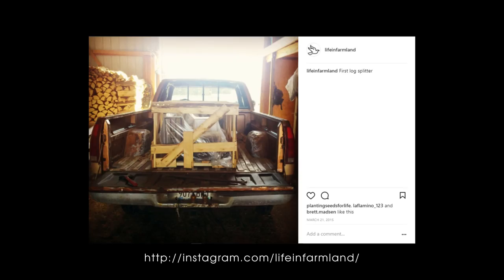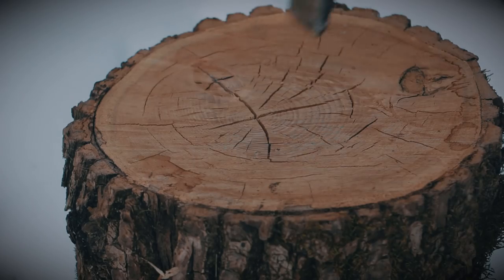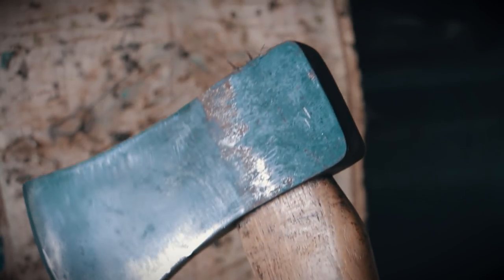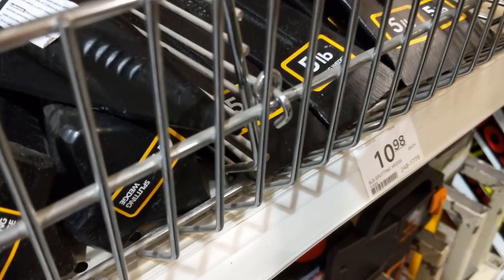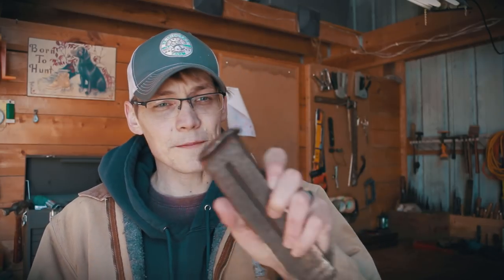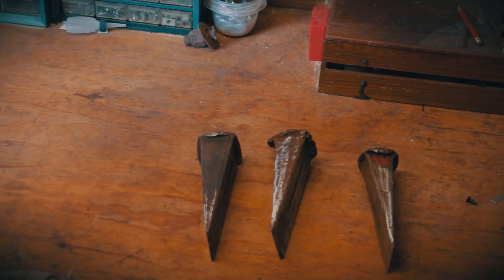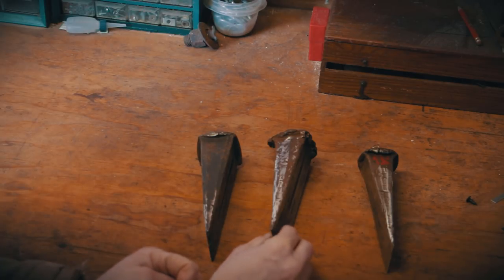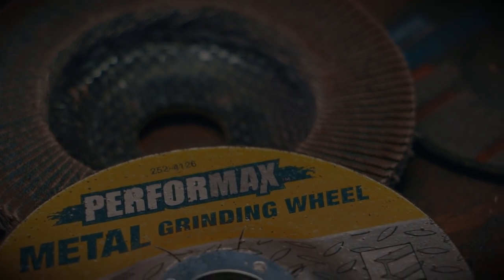Splitting Wedge Maintenance Care - Wood Heat Wednesday - EP:21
This week on Wood Heat Wednesday we take a closer look at one of the most underrated tools for Splitting Firewood by hand. We take a closer look at Spitting wedges, how they can help, and discuss some basic maintenance.

Spitting Wedge
My Splitting Maul
(Note: You can often get these items cheaper in store, due to weight)

I can't stress enough the importance of dry firewood. Makes starting a fire in the woodstove easier, keeping your chimney clean, and you use less wood and create more heat. Be sure to check out other useful firewood tips in the wood heat Wednesday series

Great Gear

Some of My Favorite items on Amazon

LogOx Log Hauler

LogOx 3 in 1 Forestry Kit

Great Moister Meter (Checking if firewood is dry)

Great Skinning Knife

The Forager's Harvest (Great wild edibles book for the midwest)

Our Dream Pressure Canner

My EDC Knife (Cheap and Functional)

Send self-stamped and  addressed envelope and I will send stickers back.